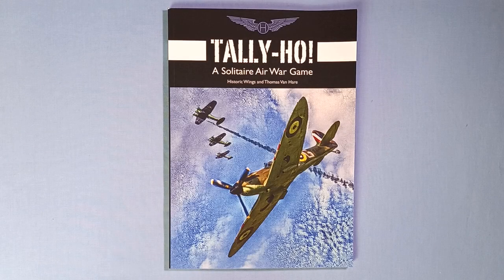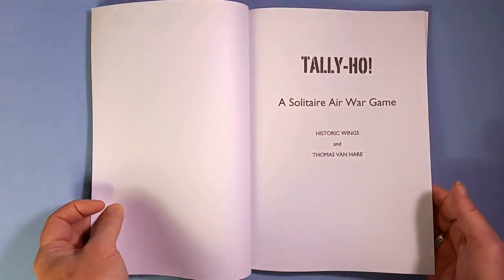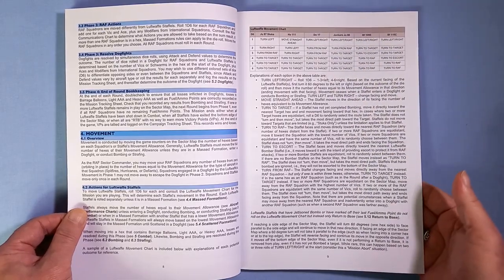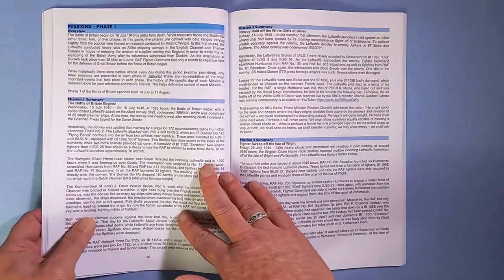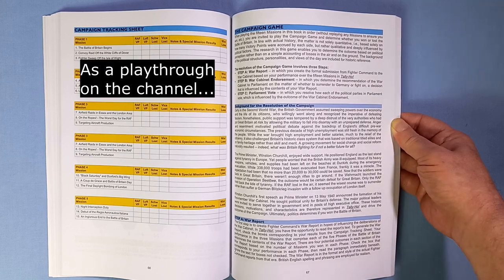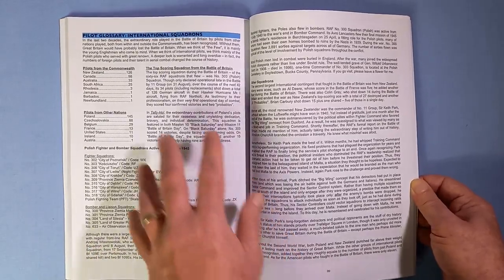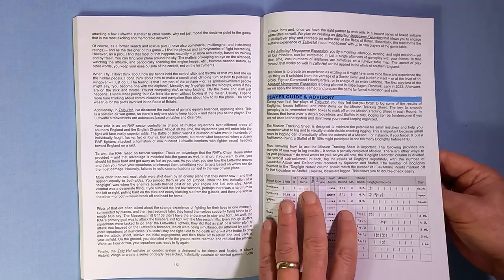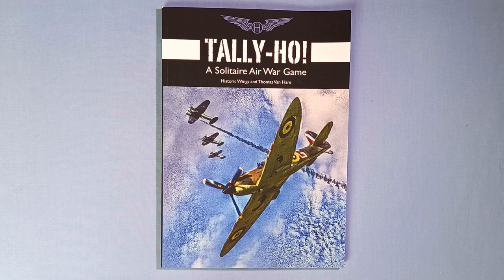Open the Book! Historic Wings'' 'Tally-Ho!' Look Through and Overview.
A look through and overview of 'Tally-Ho!: A Solitaire Air War Game', from Historic Wings and designed by Thomas Van Hare.

This is a review copy kindly sent by Thomas.